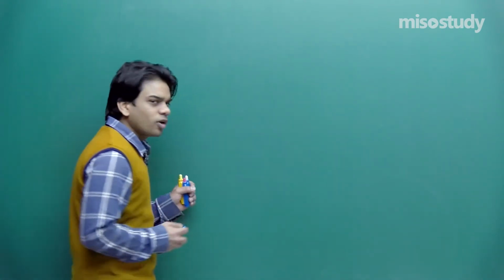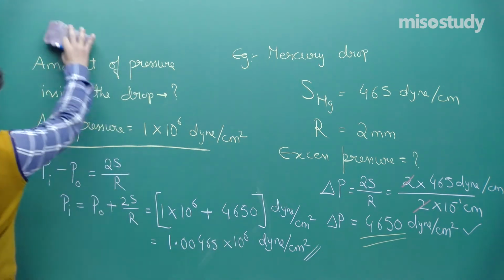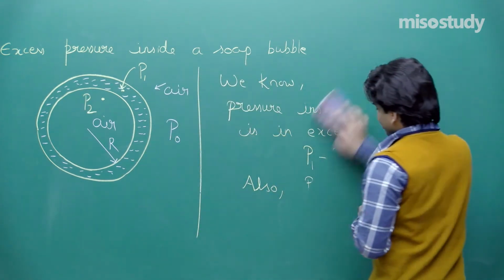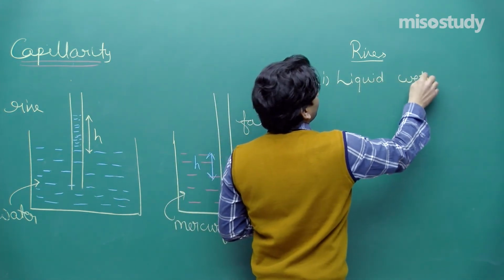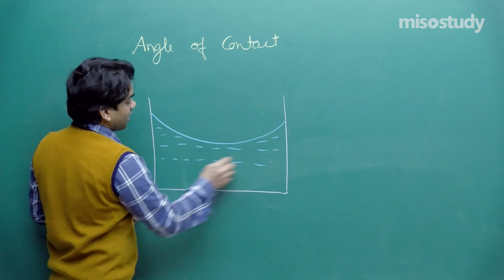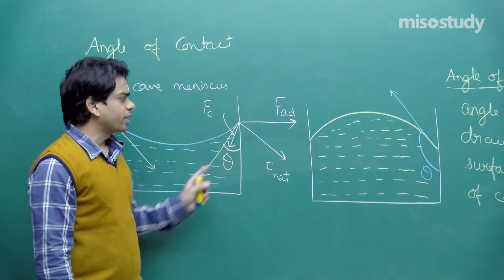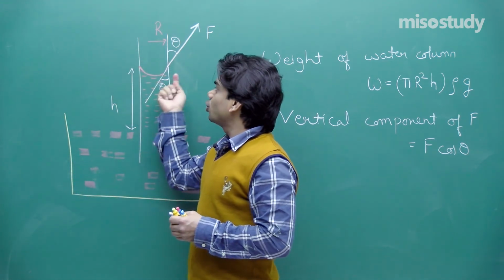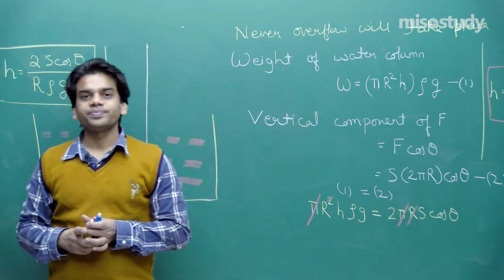NEET Physics | Capillarity | Theory | In English | Misostudy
NEET Physics Preparation: Check out the video lecture on the topic of capillarity from Chapter Mechanical Properties of Fluid of Physics for NEET preparation, with detailed explanations for easy understanding.

▶ NEET Physics
▶ 11. Mechanical Properties of Fluid

The Following is The Update Schedule for the NEET theory Lecture in English.
▶ NEET Physics / Chemistry / Biology ( Tue/Thu/Sat - 5.00 PM )

Our Courses Include:
1. HD Video Lectures Designed by The Expert Faculties
2. Theory & Problem-solving Lectures of full Syllabus
3. Chapter-wise Exam Pattern Question Exercise (Sample Question Papers)
4. Chapter-wise PDF e-Books
5. Chapter-wise Online Test
6. 24X7 Doubt Clearing
7. Hard Disk / Pen Drive / SD Card Courses (No Internet required)
8. 24X7 Online Streaming Course
9. Lecture Download support for Android and iOS